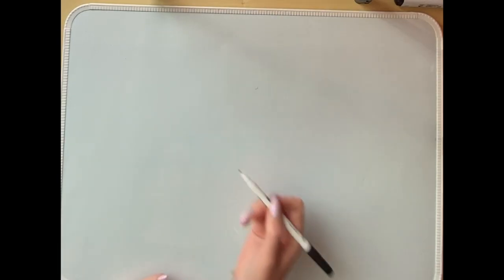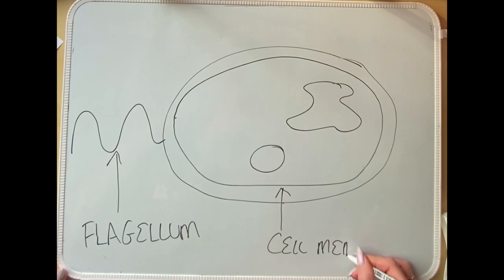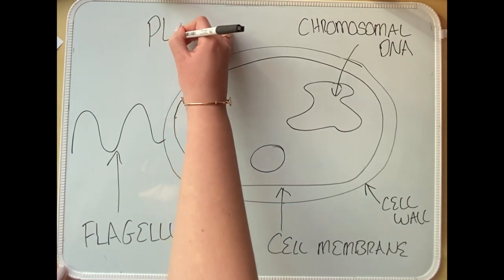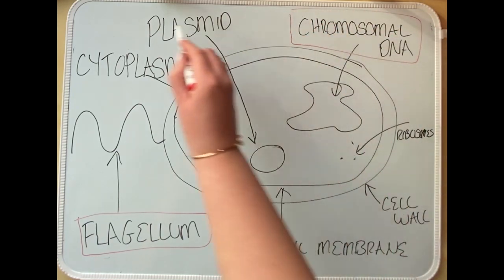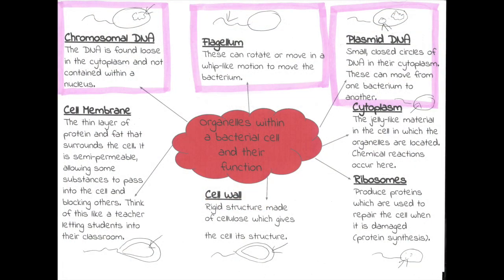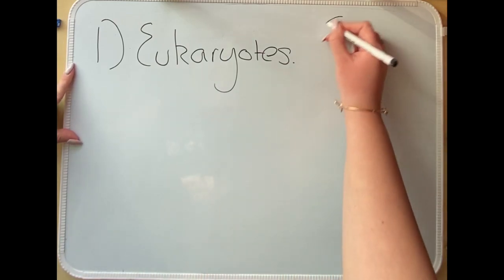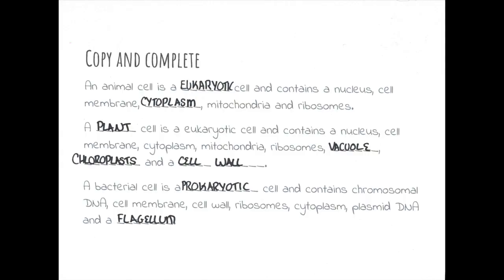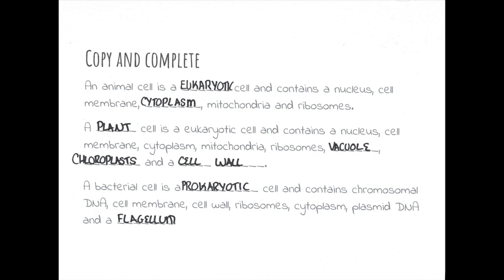GCSE Science - Bacterial Cell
Hi guys!
Welcome to Straight4ward Science where we are going to help YOU understand Science!
Our aim is to make Science as relatable as possible and therefore help your understanding.
A video explaining what a bacterial cell looks like and the organelles inside it.